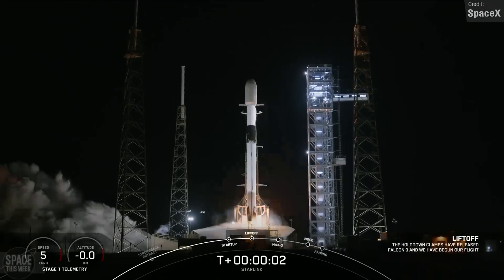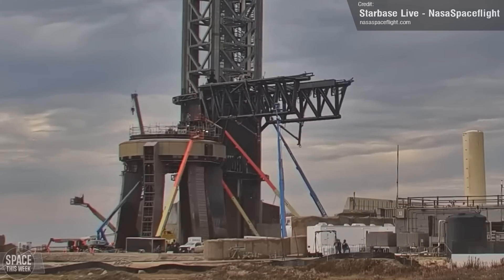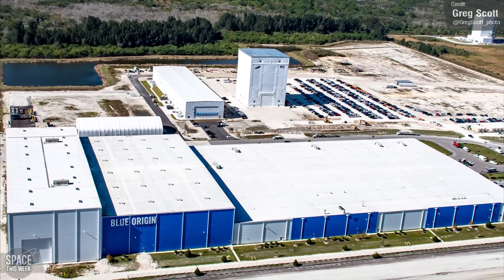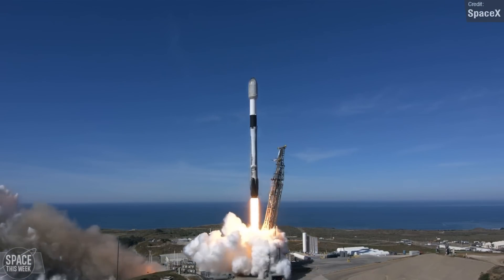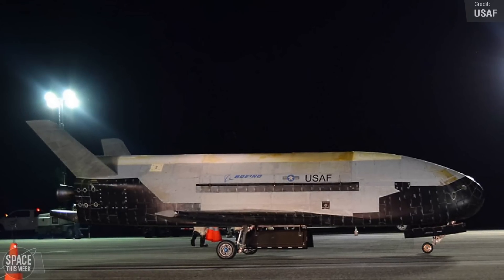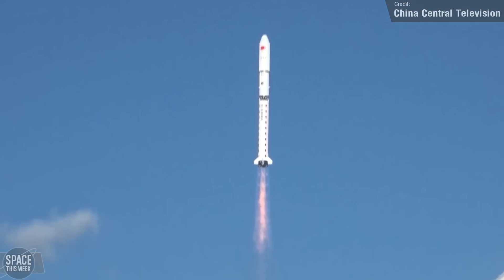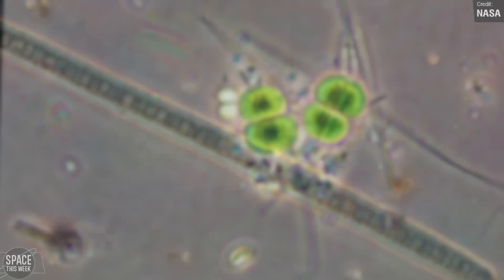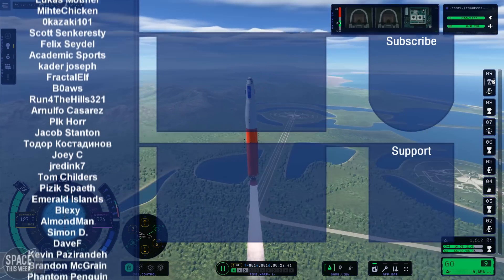SpaceX is Preparing The Next Starship for Launch!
What a week it has been! Booster 10, next in line for flight, was rolled out of the megabay, and it looks like everyone's least favourite Starship is about to be scrapped! SpaceX also pulled off 2 orbital launches with Falcon 9, and are preparing Falcon Heavy this week! Furthermore, we saw 4 orbital launches from China, and Chinese firm LandSpace unveiled their methalox Falcon  9 clone. The James Webb Space Telescope took some amazing new photos of the Cassiopeia A supernova, the ISS turns 25, and much, much more! Enjoy!